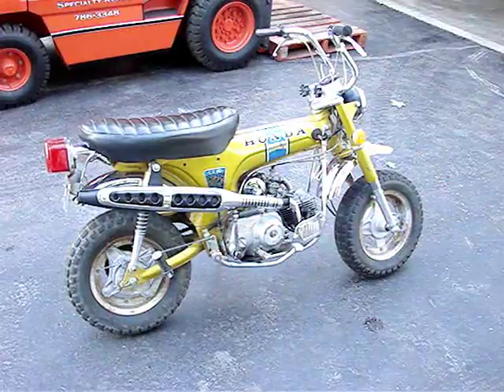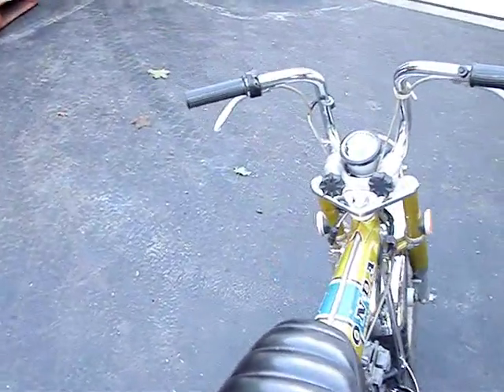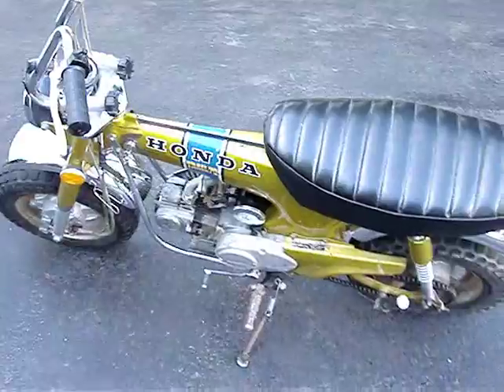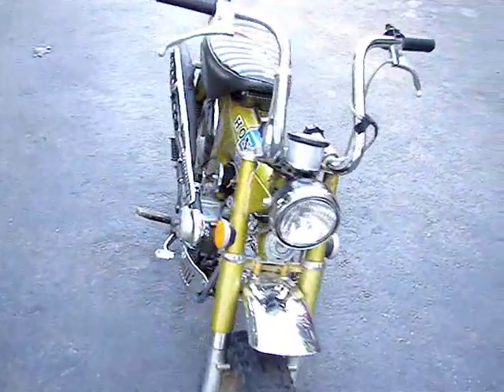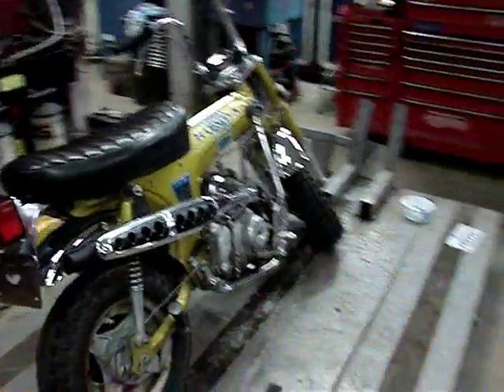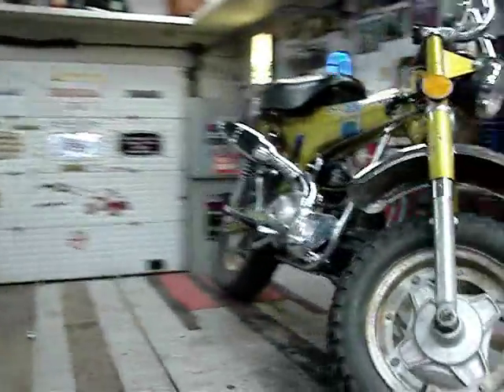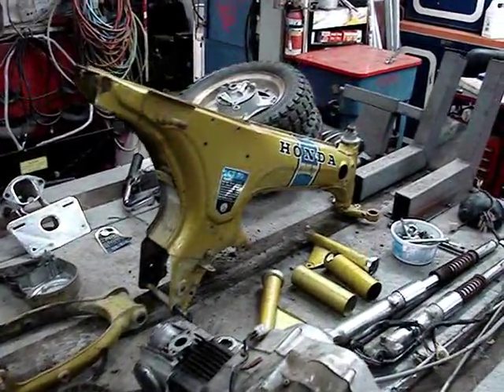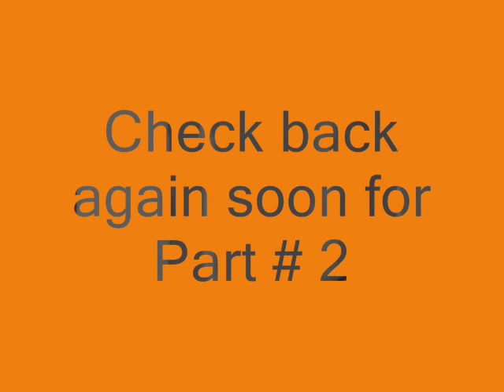Honda CT70 tear down Part #1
The start of rebuilding my 1972 Honda CT70